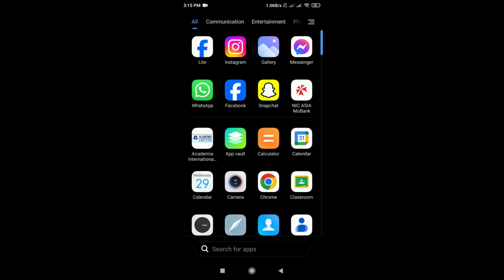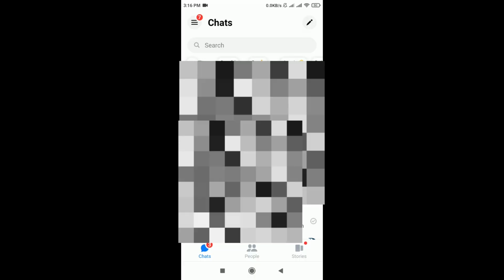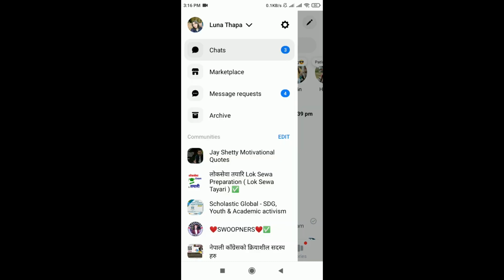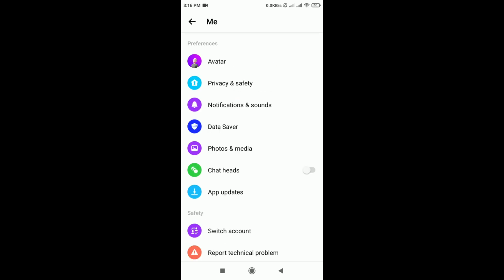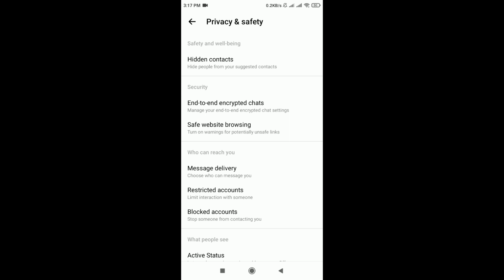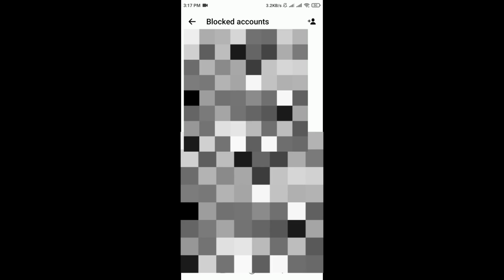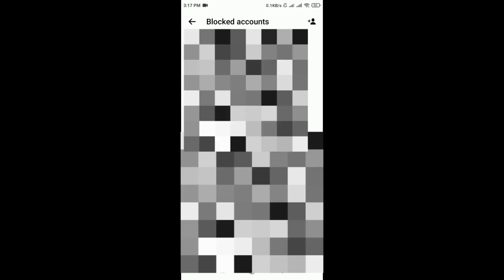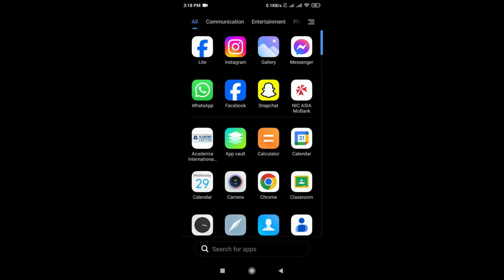How To Unblock Someone On Messenger?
Learn, How To Unblock Someone On Messenger.

Have you accidentally blocked someone on Messenger? Don't worry, it's easy to unblock them! In this quick and easy tutorial, we'll show you how to unblock someone on Messenger in just a few steps.